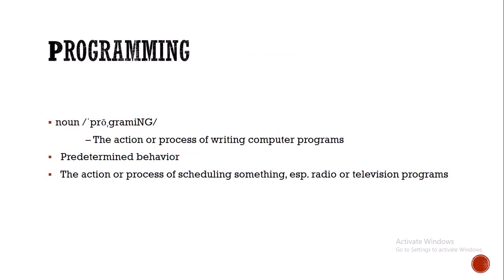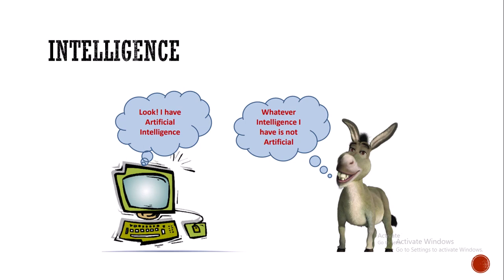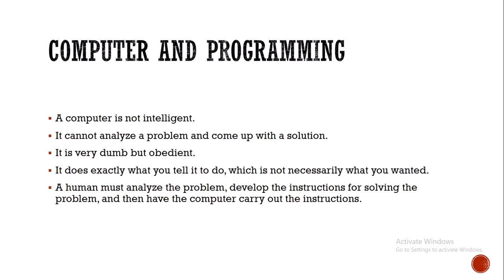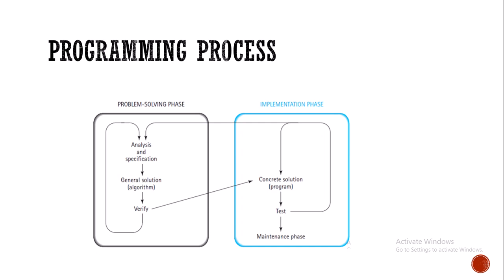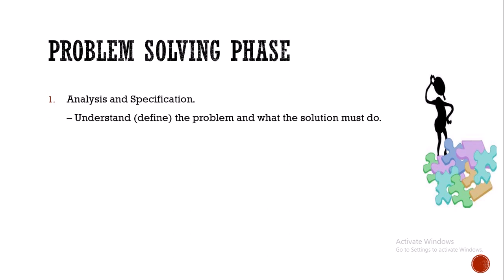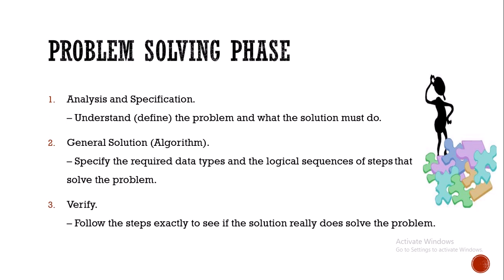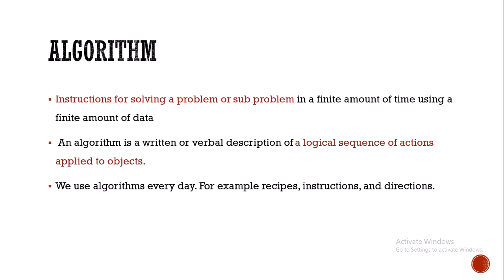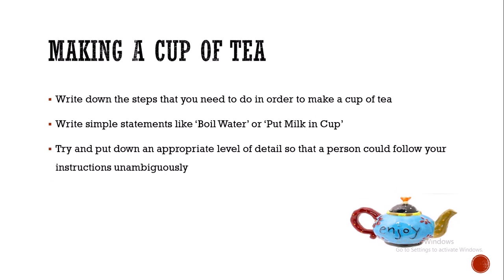What is programming? - Lecture#1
This video elaborates basic concepts of programming and writing algorithm.